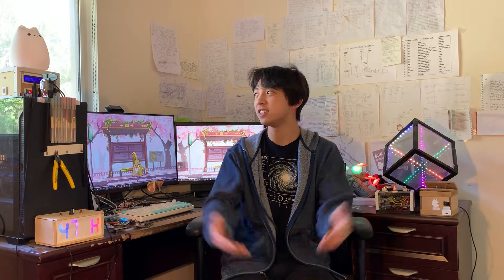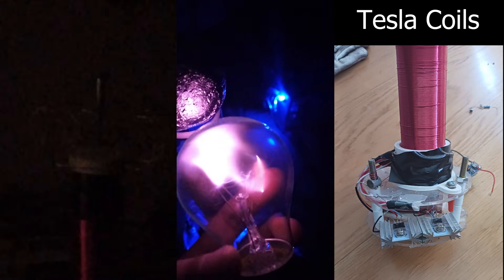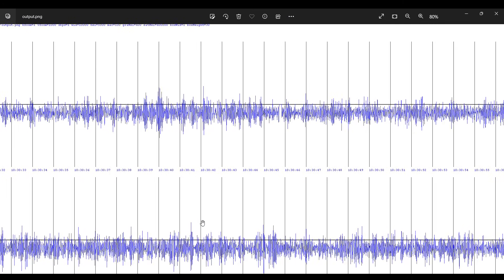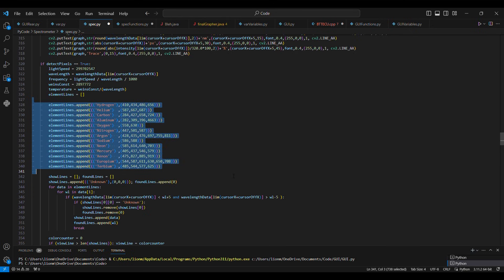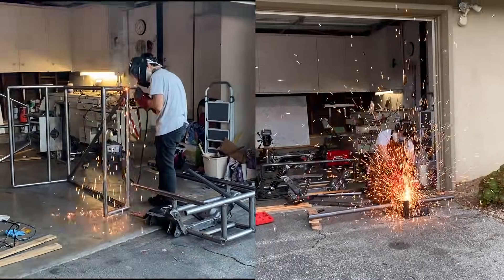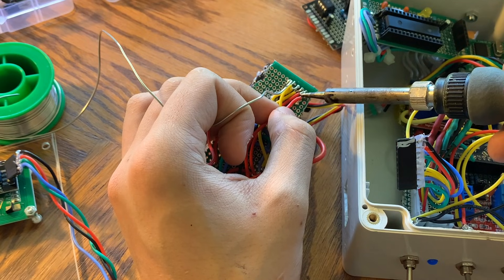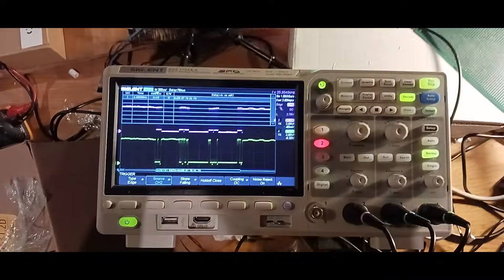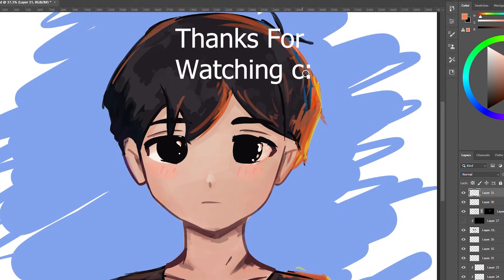Liong Ma MIT Maker Portfolio [Accepted]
Accepted Caltech REA
Accepted MIT RD